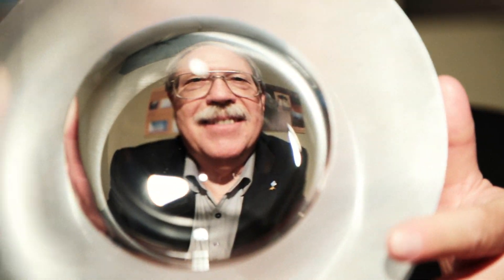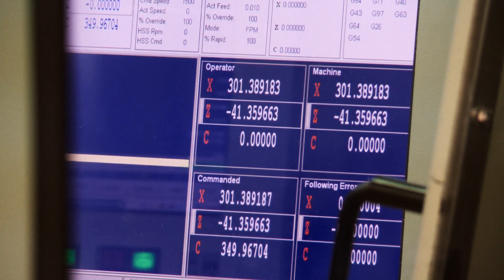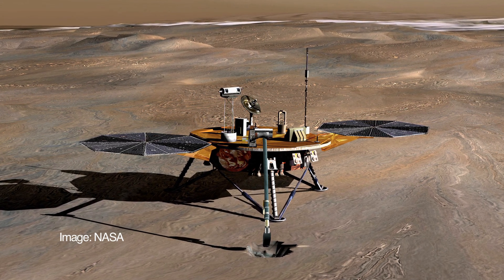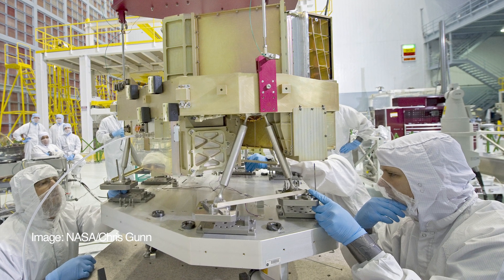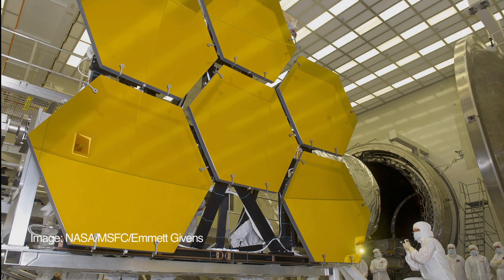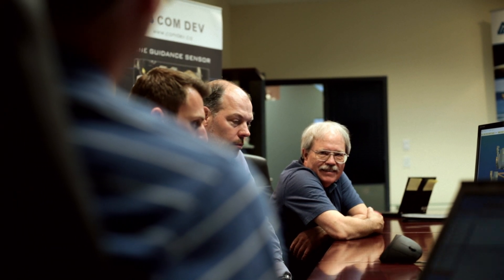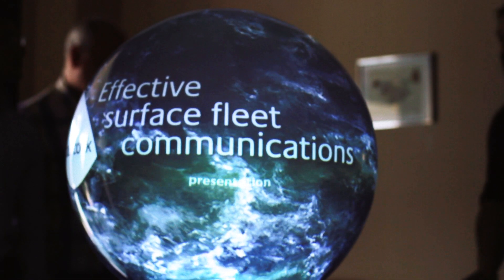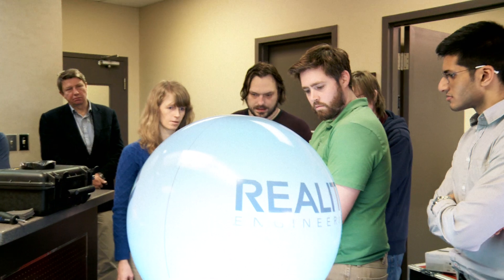B-Con Engineering - Optics (aspheric, diamond turned, freeform, plastic)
B-Con manufactures some of the world's most advanced optical components and optical systems using advanced metrology techniques. The company is based in Ottawa, Canada and serves the optics design, prototyping and manufacturing needs of numerous high technology industries, including aerospace, military, automotive, display technology and biotechnology. Founded by Brian Creber, B-Con has manufactured components for projects such as the Phoenix Mars Mission and the James Webb Space Telescope. This short film was produced by Cartouche Media with funding from SSHRC as part of the McGill University IE-Scholars.net Case Study series as a trailer to the full-length documentary.